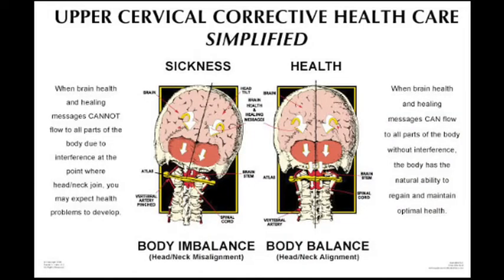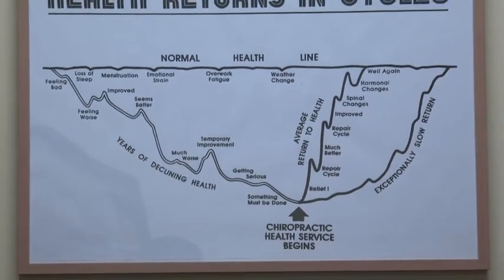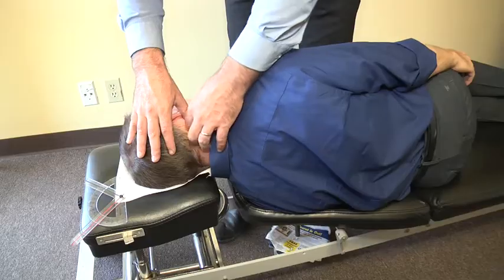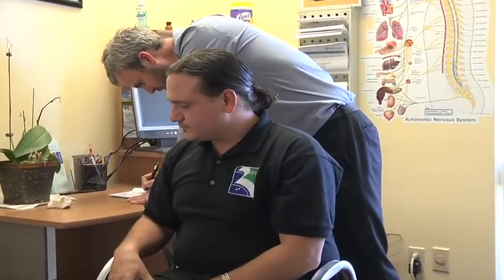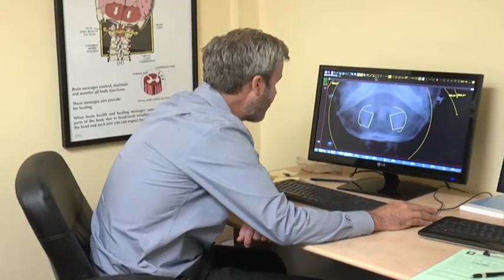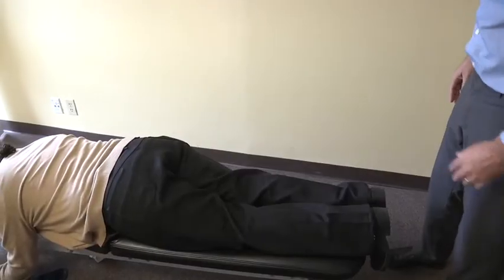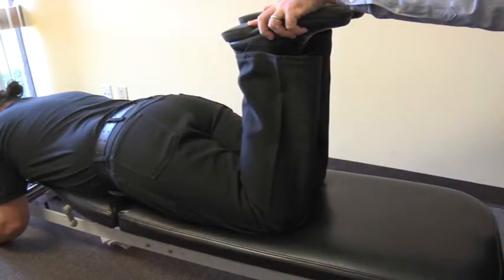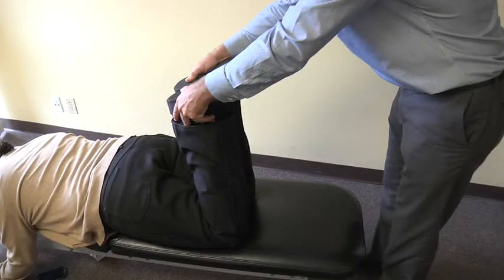Upper Cervical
Mark J. Doddy undergoes an alternative treatment for his back.